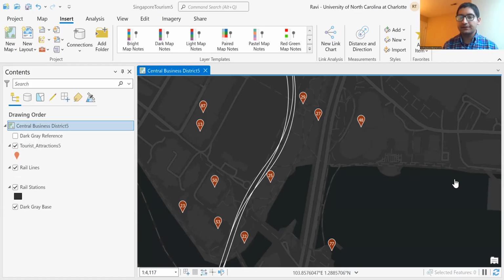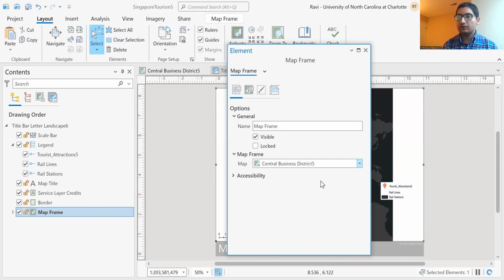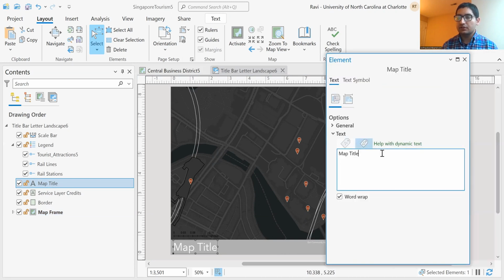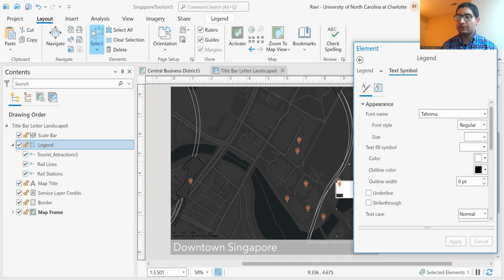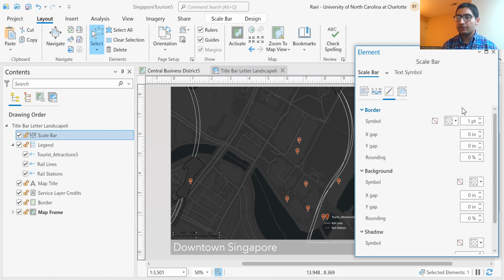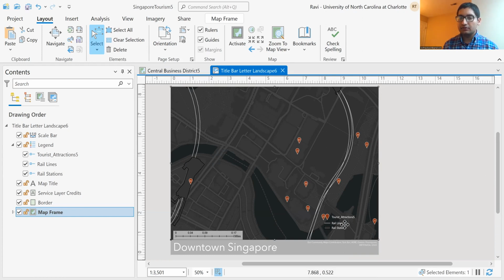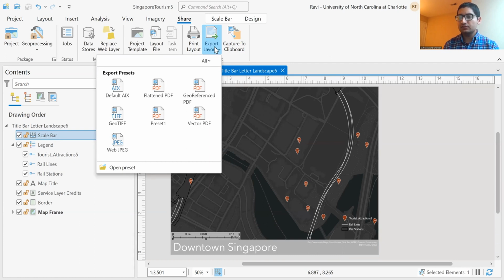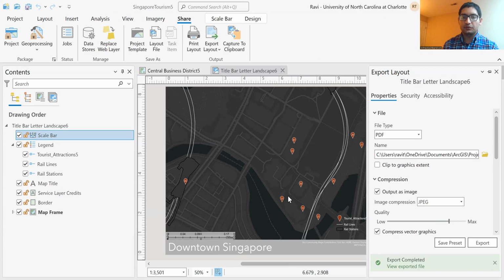Learn GIS with Ravi -Tutorial- Episode 1 Part2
Go through the 'Get Started with ArcGIS Pro' lesson from ESRI to an external site.

Then write the answers to these questions.